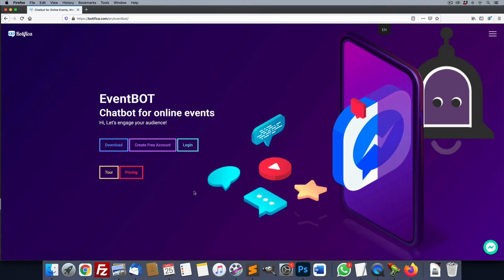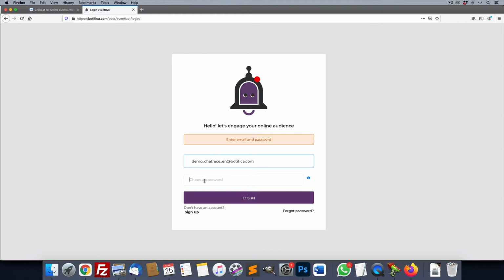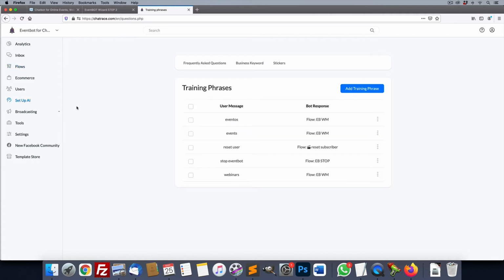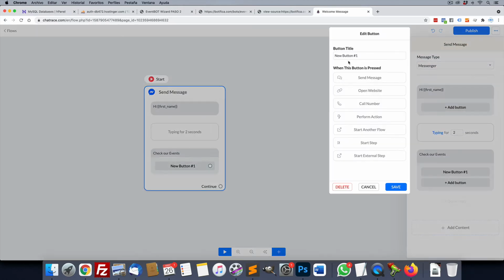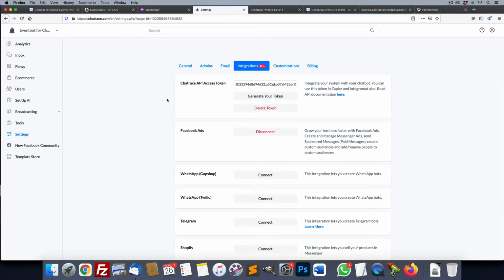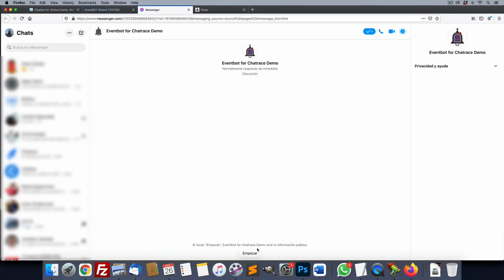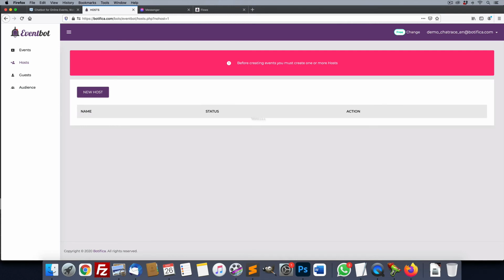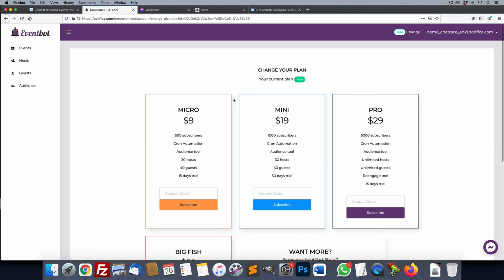Configure EventBOT in Chatrace 🎓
In this tutorial you will learn how to take your first steps with EventBOT and how to configure it in Chatrace.